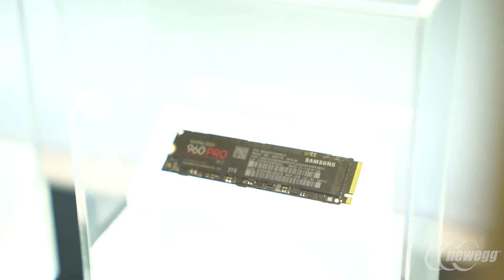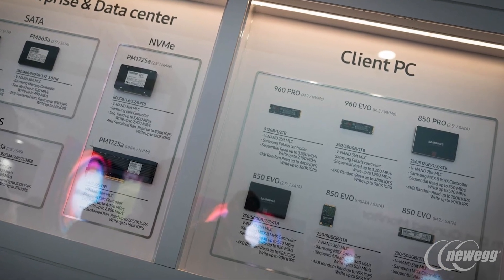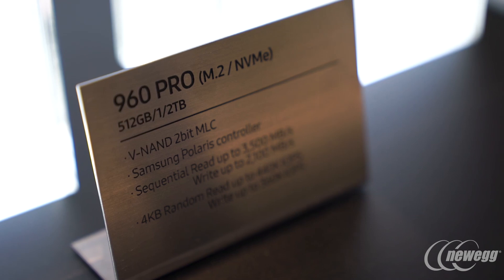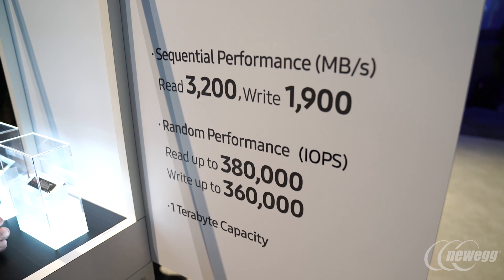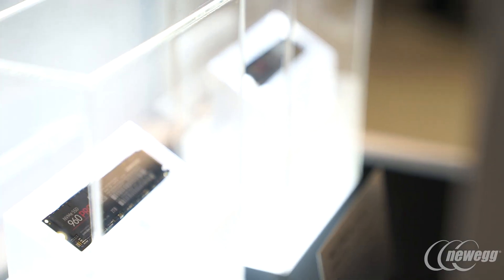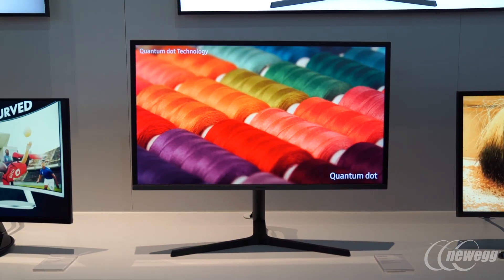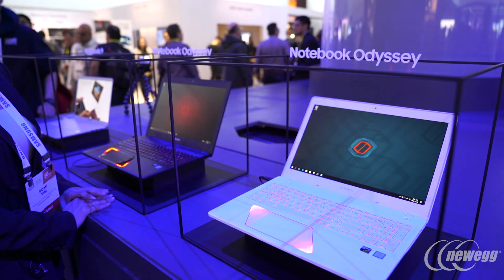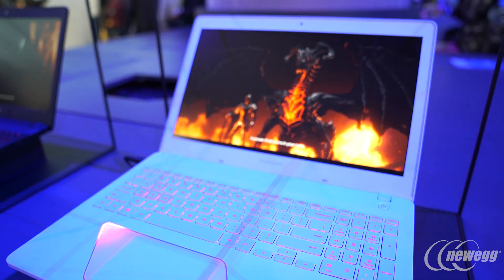CES 2017: Samsung 960 PRO SSD, Quantum Dot Monitors, and Odyssey Gaming Laptops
At CES 2017 we spoke to Samsung's Adam Kuhn, who told us all about why Samsung's 960 PRO NVMe SSD is the best new thing in storage. He also gave us an overview of Samsung's new Quantum Dot monitors, which takes the technology Samsung has developed for TVs and now brings it to curved PC monitors. Last but not least, he gave us the highlights of Samsung's new Odyssey laptops, new dedicated gaming machines from Samsung.

Credits:
Special Guest: Adam Kuhn
Created By: Nick Scibetta
Director of Photography/Editor: David Rivera